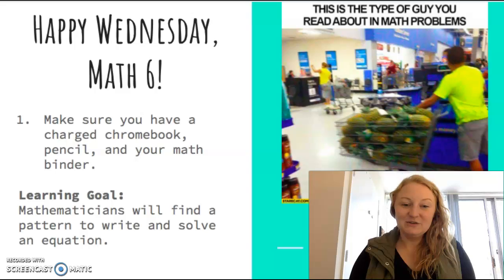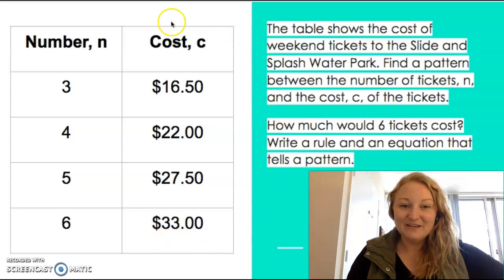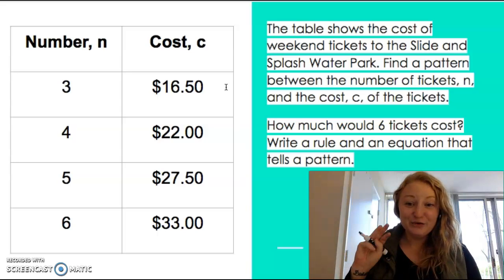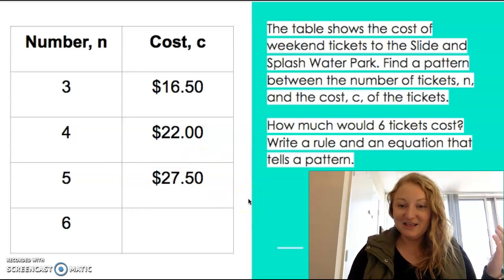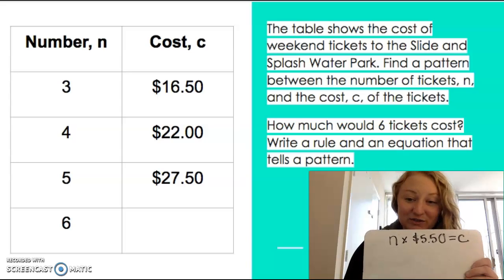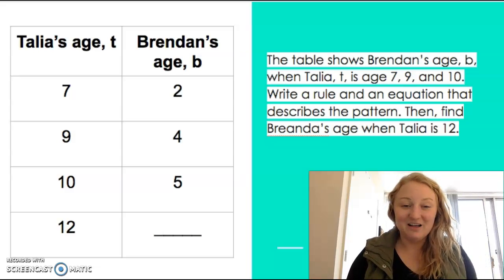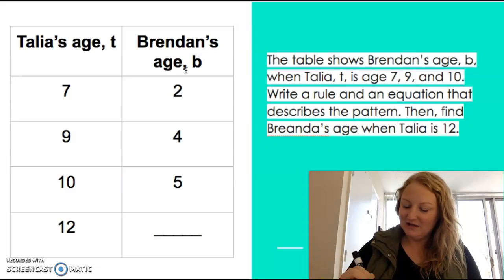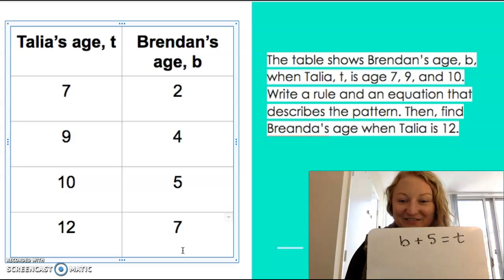Math 6 April 22